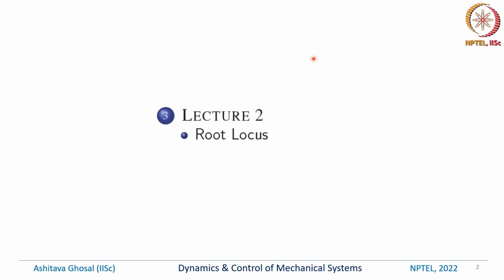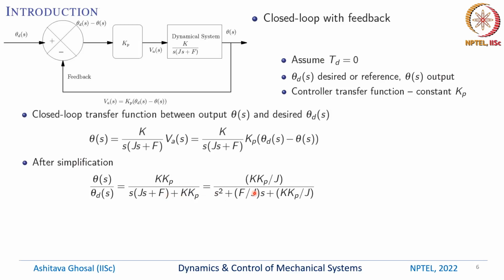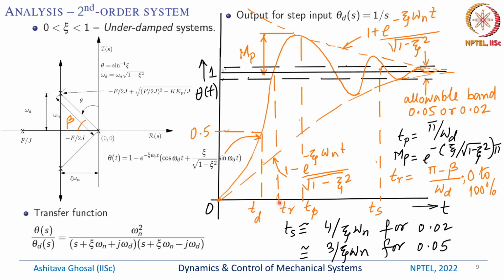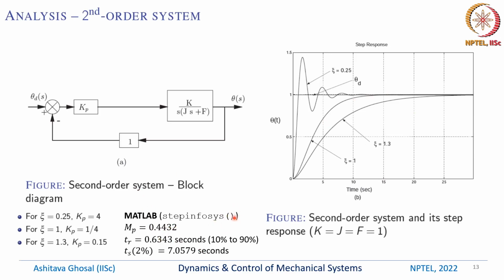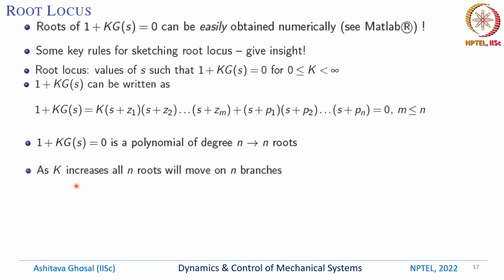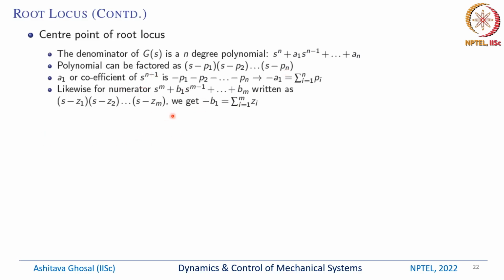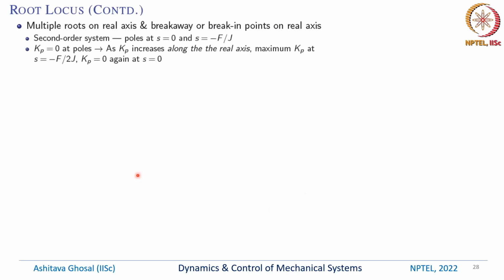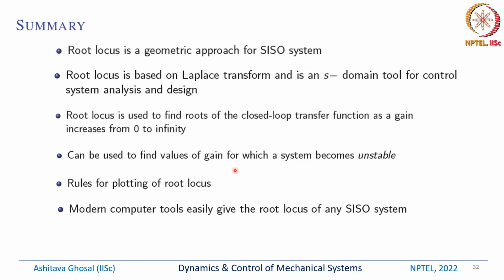Lec 27 Root Locus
s-plane, Open and closed-loop poles and zeros, Second-order systems, Higher-order systems, Rules for sketching root locus, Root locus using computer tools